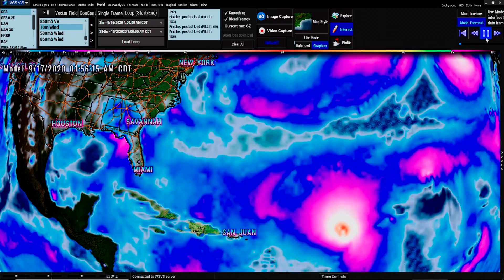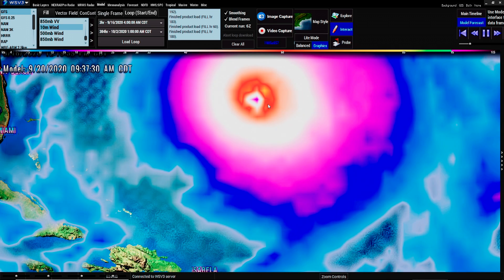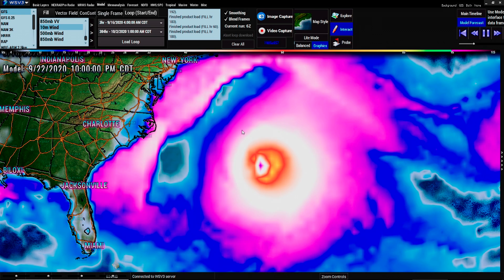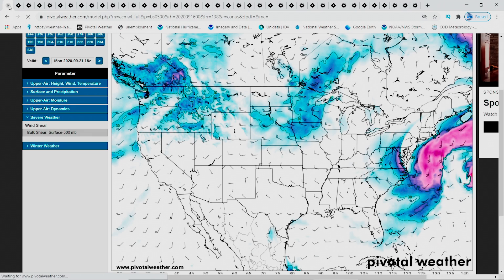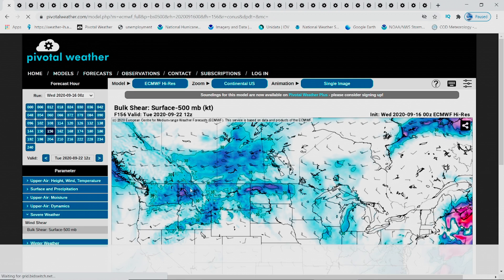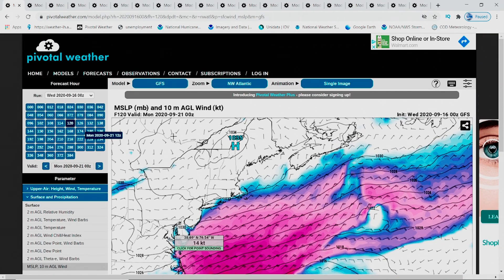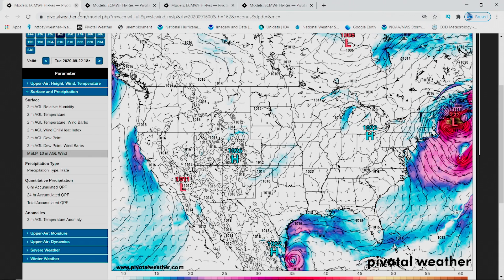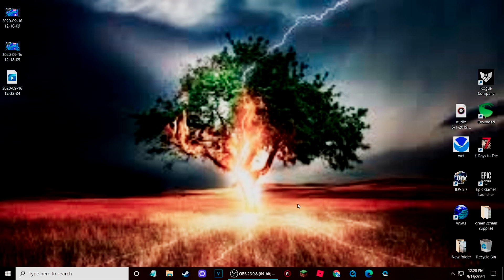Potential High Cat 3 Major Hurricane Teddy Heads Northeast? - Gfs Vs Euro Models - WeatherMan Plus